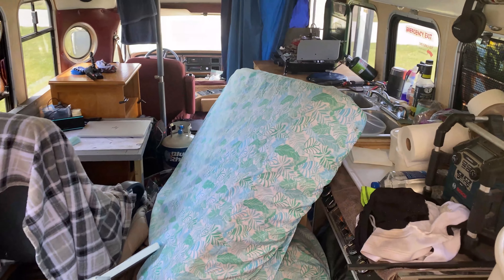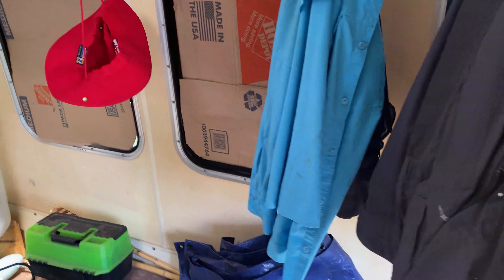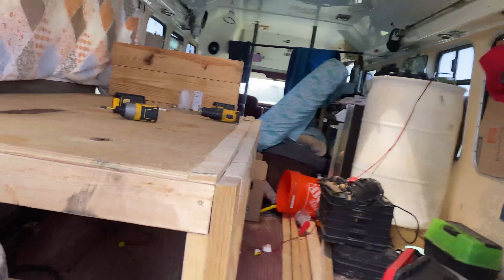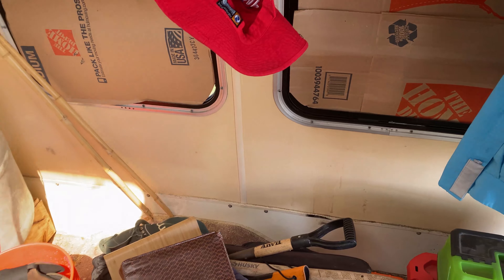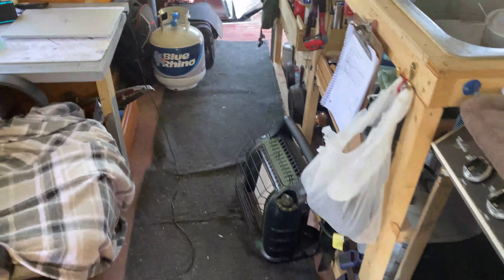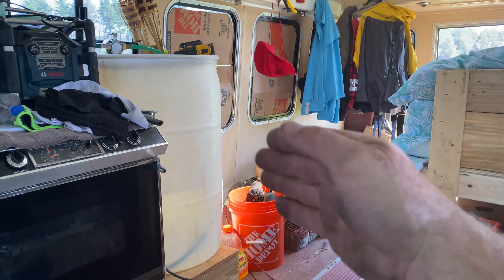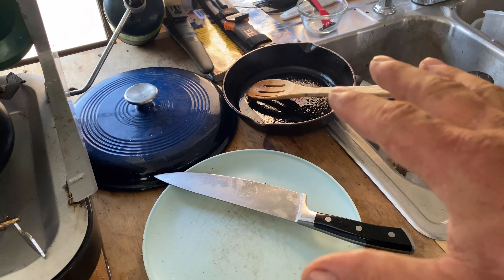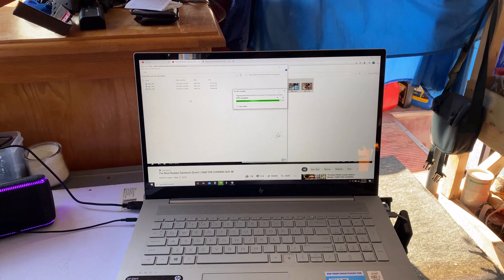I FINALL Y GOT BUSY MOVING SOME THINGS AROUND THE WAYNE DIARIES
So today I went out to my local fairgrounds and worked on moving the bed around and got the wall framed on the starboard side LOL ..You know guys I love my Bus and I love Life right now like I Never have before...